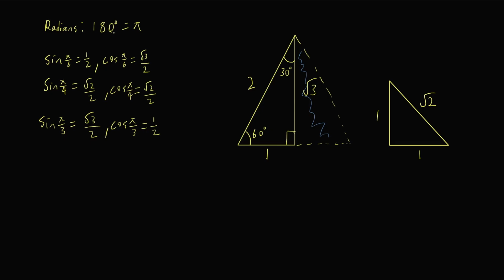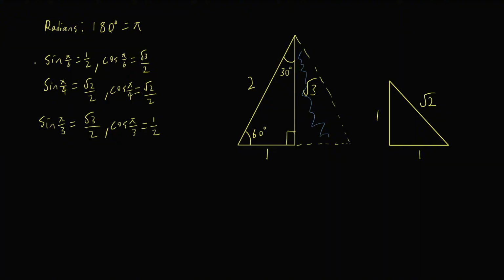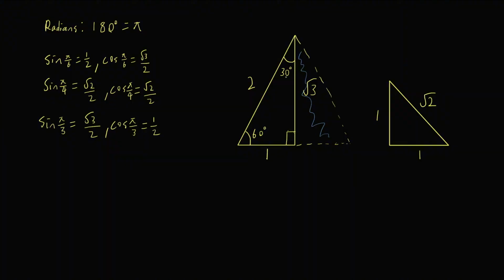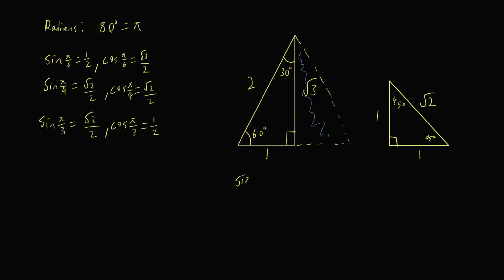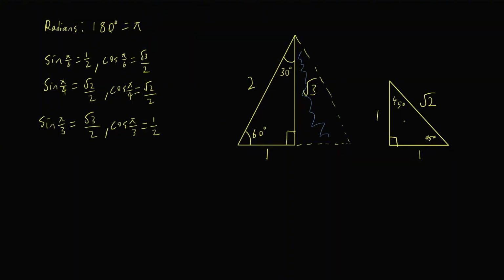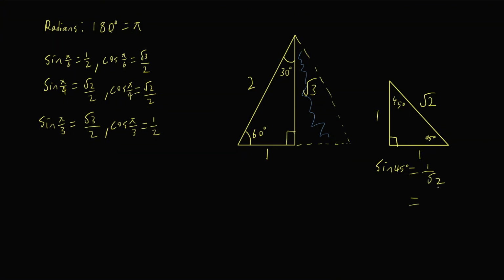IB Math AA | Special Angles/Triangles